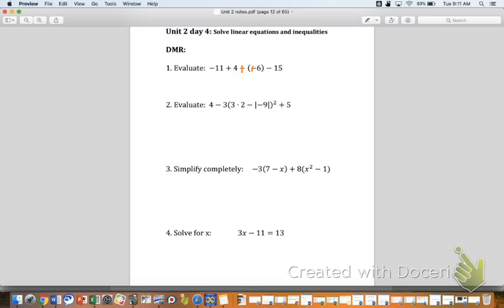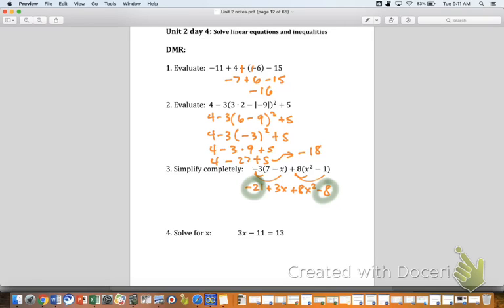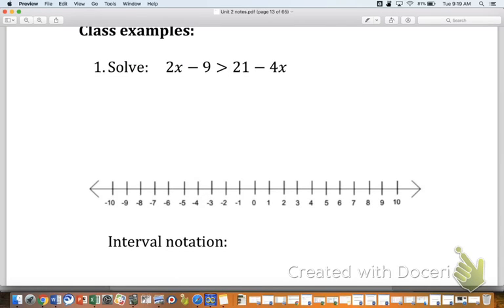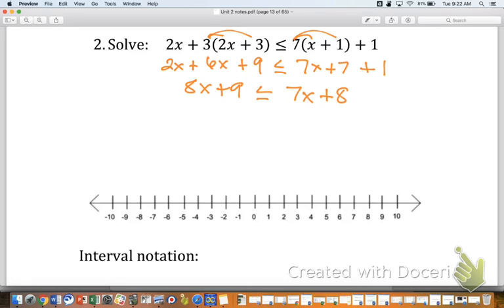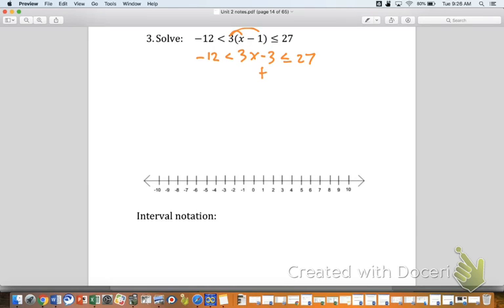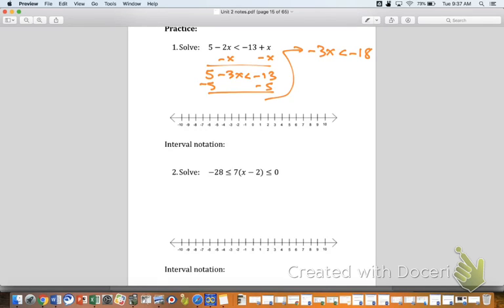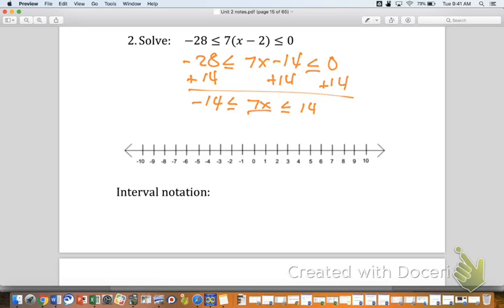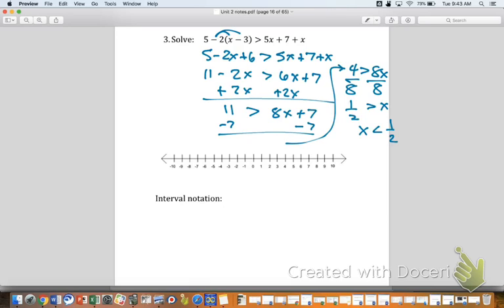alg 1 unit 2 day 4